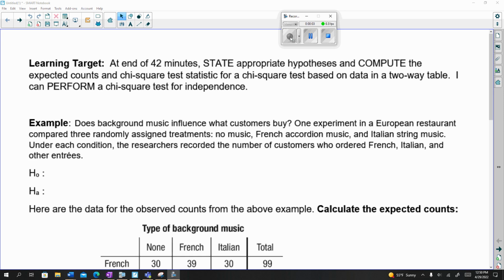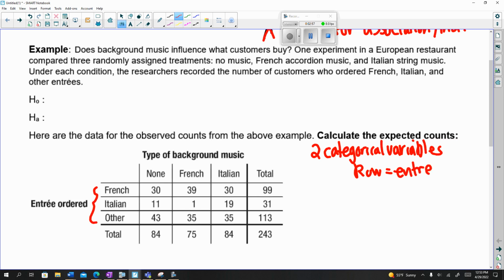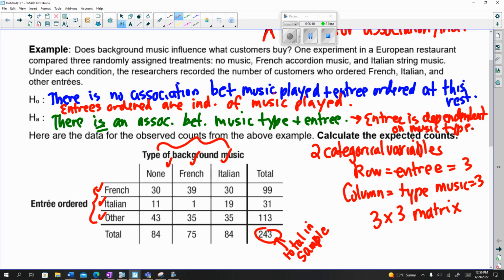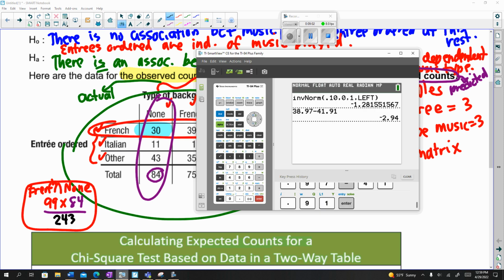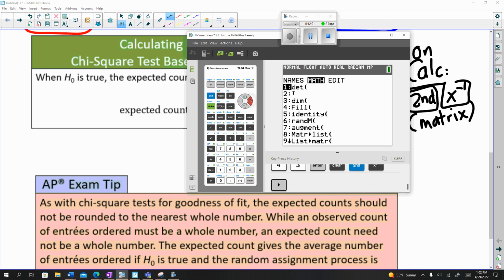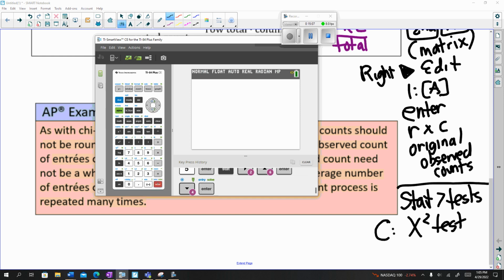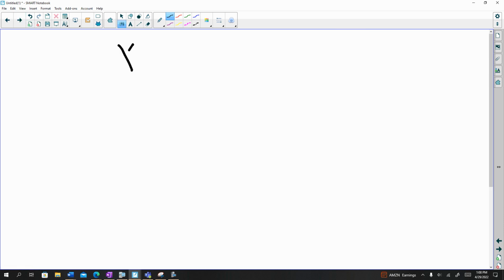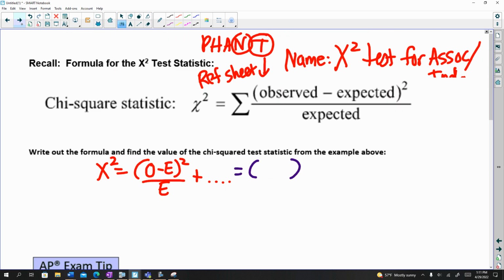CHISQUARED TEST FOR ASSOCIATION VIDEO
I go over how to perform a chi squared test for association VIDEO 1